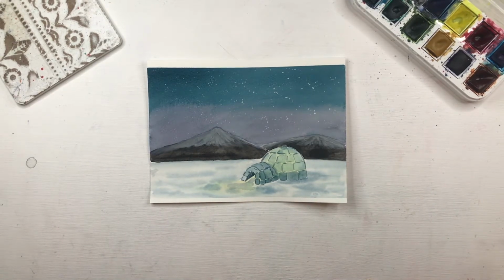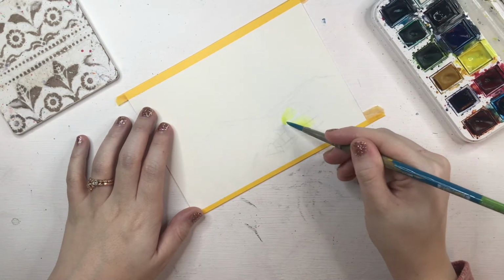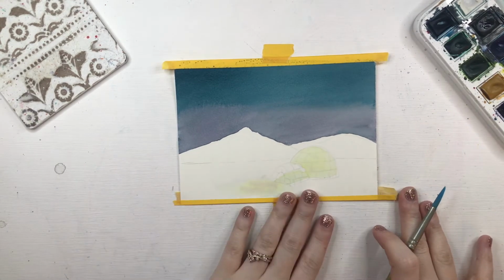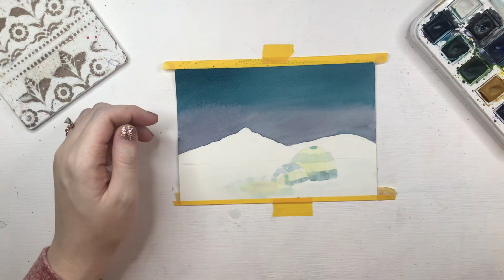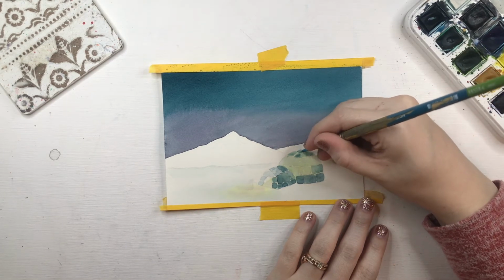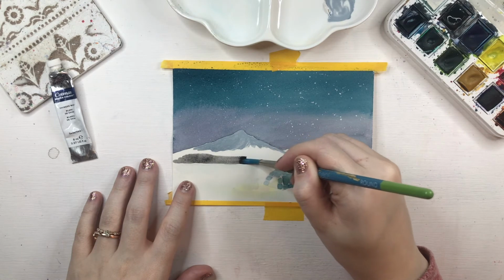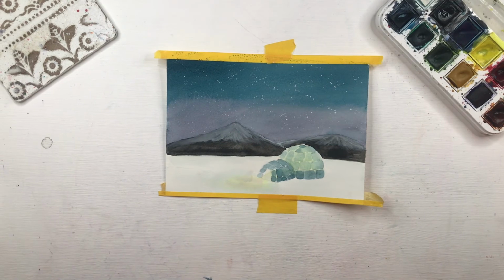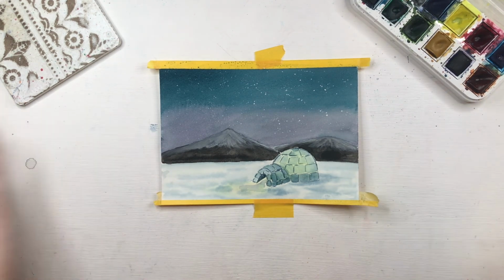Watercolor Igloo Tutorial | Winter Watercolor Landscape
In this video, I will be teaching you how to paint an easy Igloo Watercolor Landscape Tutorial. This is a perfect tutorial for anyone who is interested in learning watercolors.

Get my supply list sent straight to your inbox!